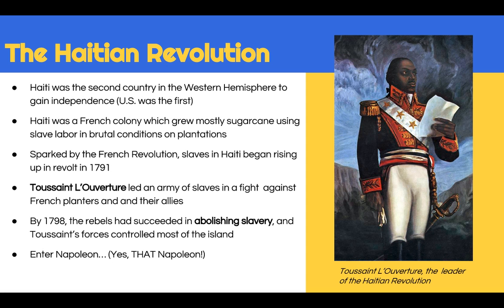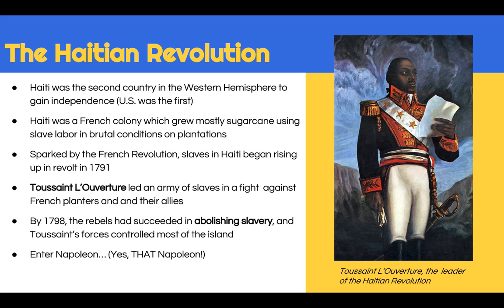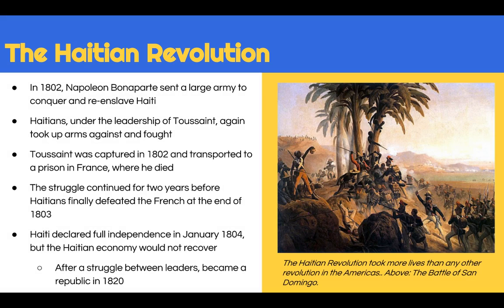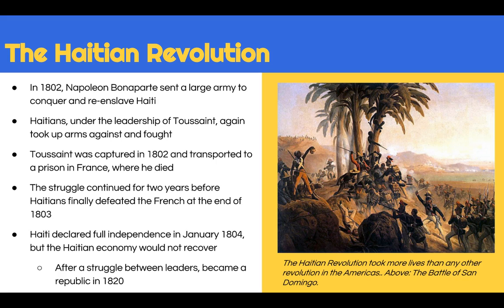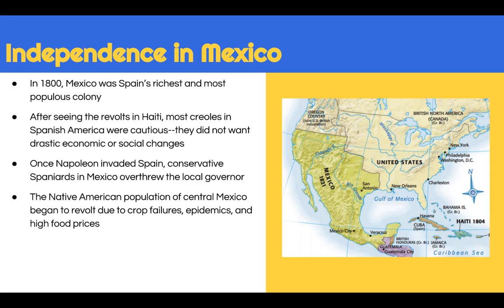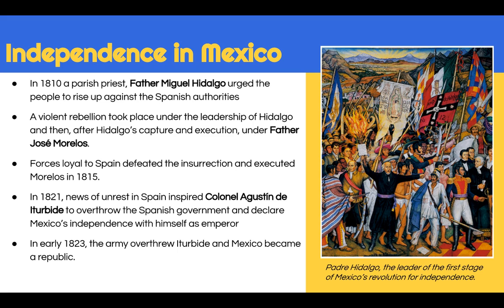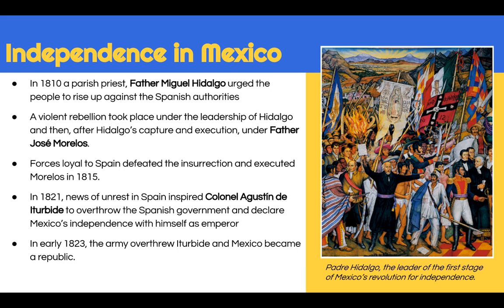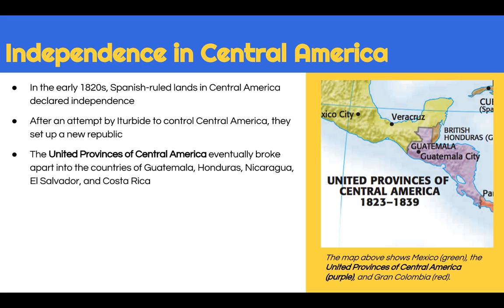Latin American Revolutions 2 of 3